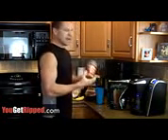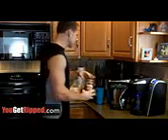Shakeology Shake Recipe I Use For P90X and Insanity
hcg diet
diet
paleo diet
bodybuilding diet
raw food diet
diet coke mentos
atkins diet
michael phelps diet
mentos diet coke
lemonade diet
lana del rey
diet coke commercial
jay cutler diet
hcg diet results
jenna marbles diet
diet coke
vegan diet
low carb diet
grapefruit diet
liquid diet
the style diet
cabbage soup diet
diet pepsi commercial
hcg
diet tips
diet mountain dew
south beach diet
ronnie coleman diet
jenna marbles
water diet
17 day diet
weight loss
raw diet
master cleanse diet
britney spears diet
mentos and coke
bodybuilder diet
diet pepsi max
p90x diet
bodybuilding
ketogenic diet
crash diet
juice diet
detox diet
diet plan
coke and mentos
healthy diet
dukan diet
banana diet
warrior diet
beer diet
dry ice bomb
master cleanse
p90x
abs diet
style diet
gracie diet
raw food
diet pepsi
atkins diet induction
vegetarian diet
ronnie coleman
3 day diet
mediterranean diet
dolce diet
jay cutler
gluten free diet
cinnamon challenge
michael phelps
keto diet
muscle building diet
diet health
mythbusters
hcg drops
tapeworm diet
best diet
mentos
my diet
abc diet
hcg diet tips
atkins
alkaline diet
diabetic diet
funny
crossfit diet
plant based diet
zone diet
beyonce diet
hollywood diet
cutting diet
champagne diet
bulking diet
fruit diet
diet mtn dew
butterfield diet
japanese diet
drake
gaps diet